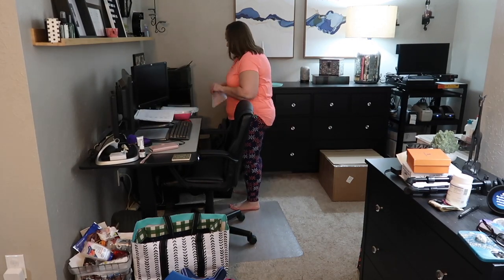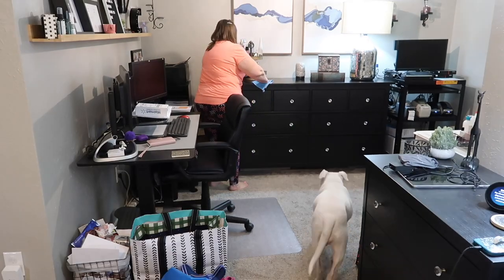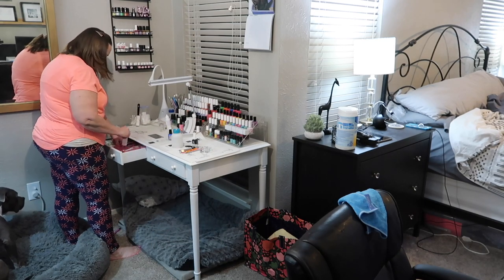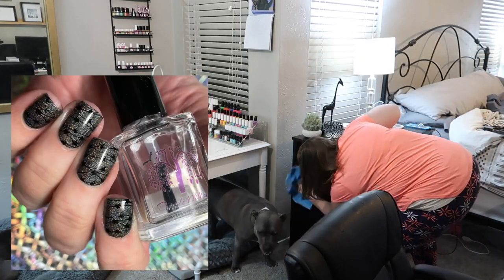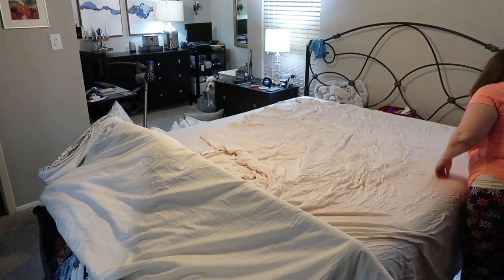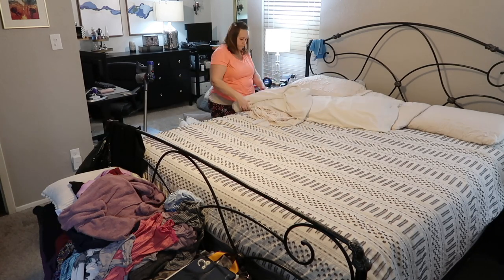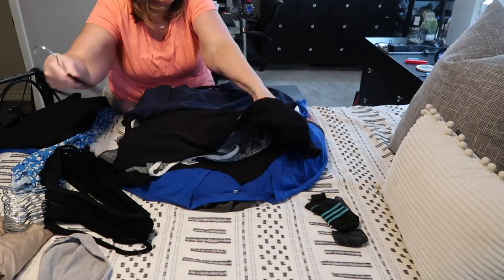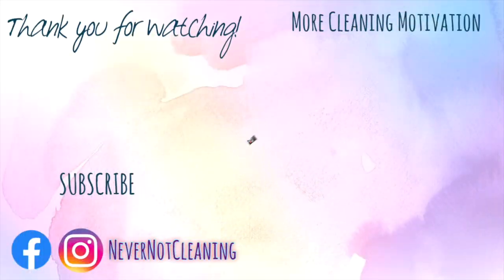MASTER BEDROOM RESET | 2022 CLEAN WITH ME | NEVER NOT CLEANING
It's always so nice to have a clean room, clean sheets, vacuumed carpet - its one of my favorite things to clean.  It's hard to keep it this way sometimes because I work and sleep here so that means I'm in my room 18-20 hours a day (on weekdays).  My room is also the drop zone where everything goes when it doesn't have a place anywhere else around the house.  Doing a bedroom "reset" is a quick way to get things back in order to get ready for the next week of chaos.

~Chris

- My cordless vacuum – Dyson V8 Animal
- eCloth (microfiber cleaning cloths)
- My bedding
- Handheld (desktop) vacuum
- Scout bag
- Velvet Hangers
- Motion sensor lights (under bed)

NOTE:  I have links for just about everything in my house, so if there's something you'd like more details about, please let me know.

This video was not intended for children, but is always family friendly.